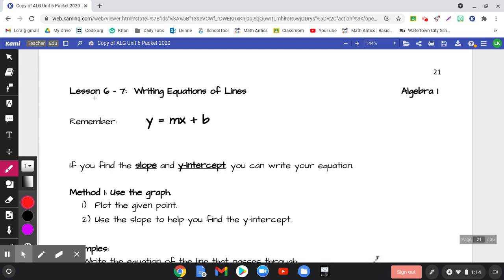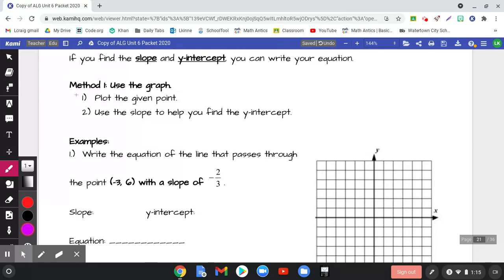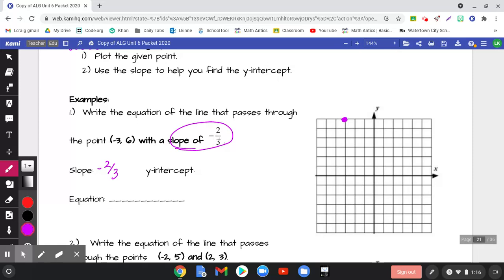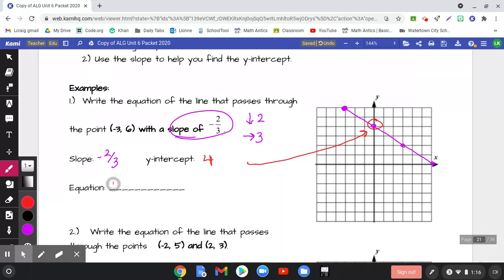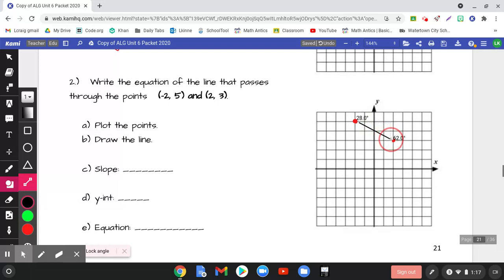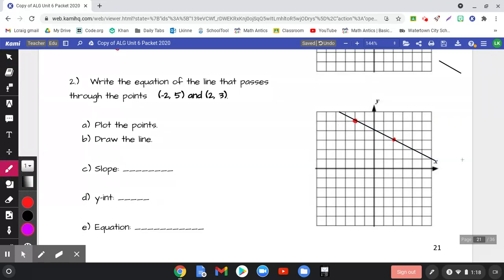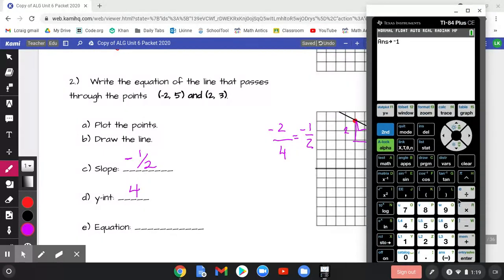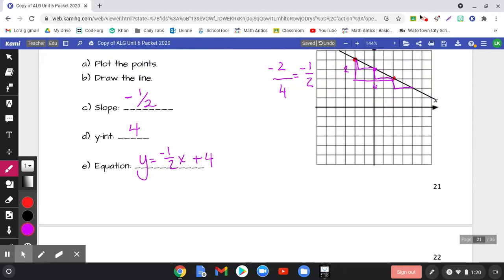Alg 6-7 Notes